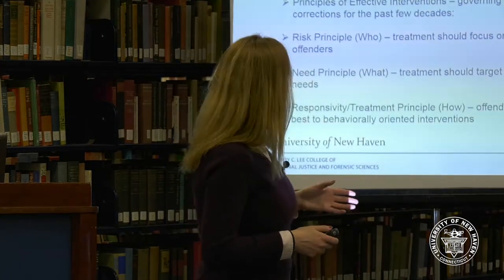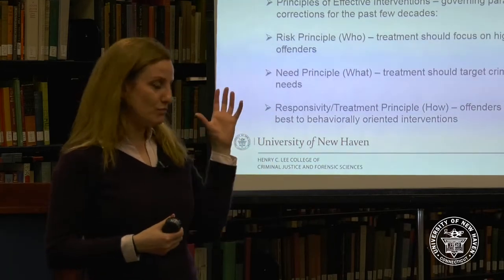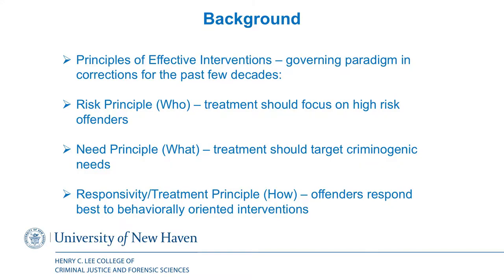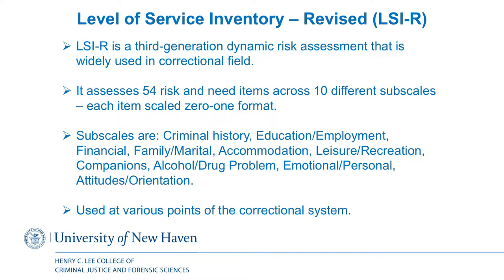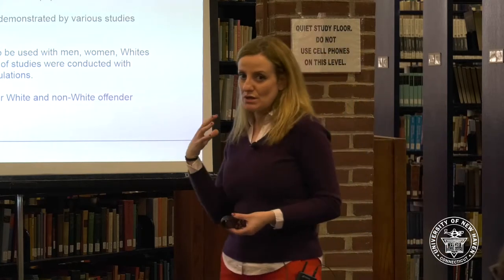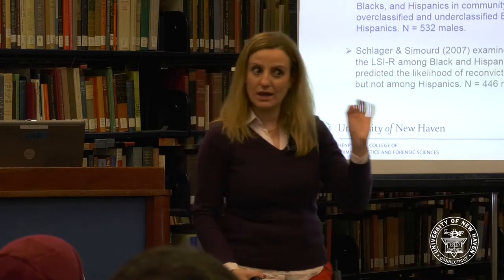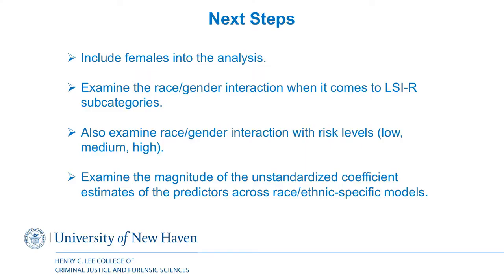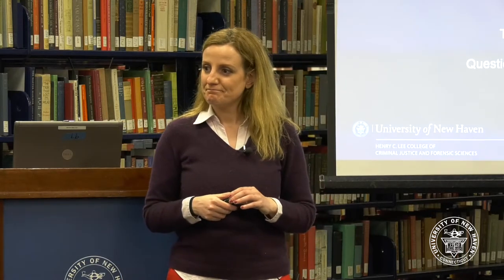Friends of the University of New Haven Library: Dr. Ndrecka - "Risk Assessment, Race and Recidivism"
This video is from the University of New Haven's "Friends of the University of New Haven Library" speaker series. This discussion from April 25, 2018 features Dr. Mirlinda Ndrecka and was entitled "Risk Assessment, Race and Recidivism - Examining for Potential Predictive Bias".

The use of actuarial risk assessments in the field of corrections has increased dramatically in the last two decades. Risk assessments have increasingly replaced the use of professional judgment in making sentencing, correctional placement, and treatment decisions. In this lecture, Dr. Ndrecka discusses how her study seeks to examine potential predictive biases by race in the use of the Level of Service Inventory – Revised (LSI-R), a widely used risk assessment tool. Risk assessment and recidivism data were obtained for a 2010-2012 New England sample of offenders on probation. Follow-up recidivism data was available for three years after release.

For more information about the Friends of the UNH Library series,